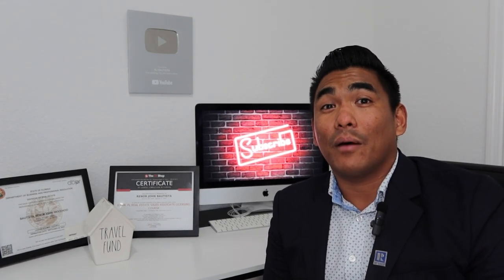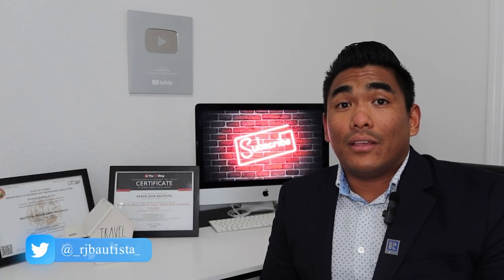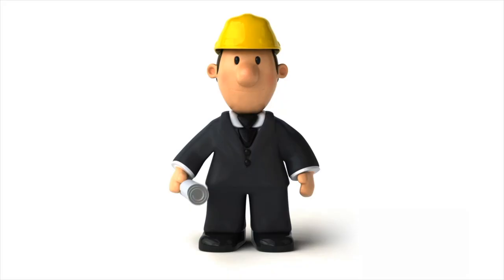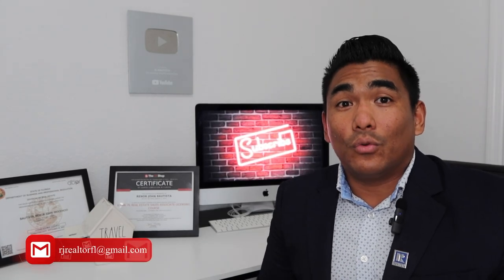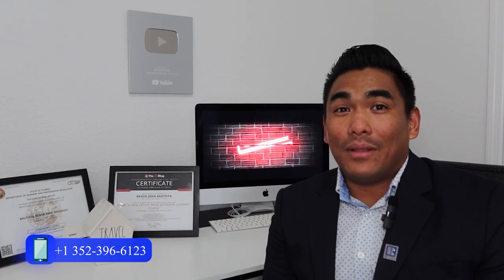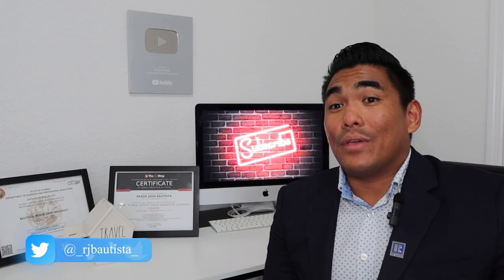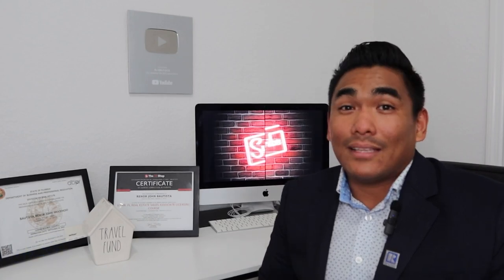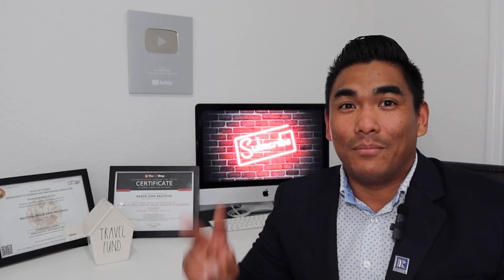😱 HOW TO SAVE SOME MONEY WHEN BUYING A PROPERTY 🏡 TODAY!! (BUYER'S MARKET BEST STRATEGIES) 😎